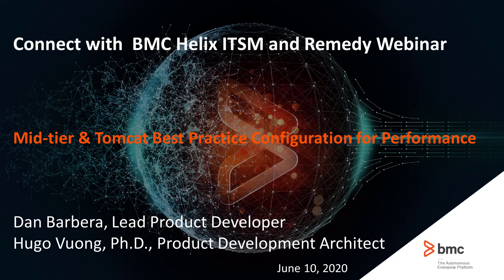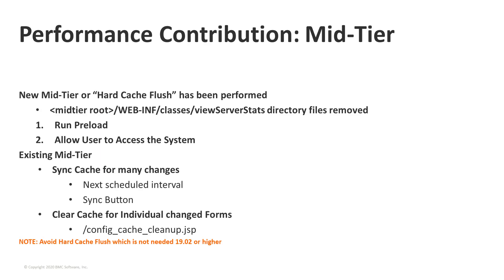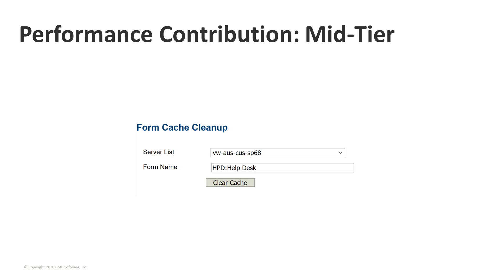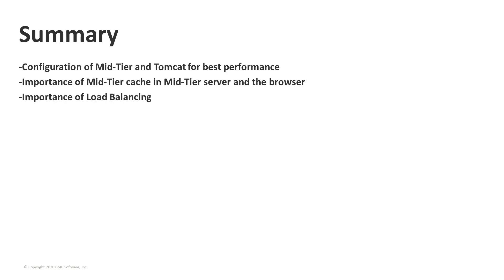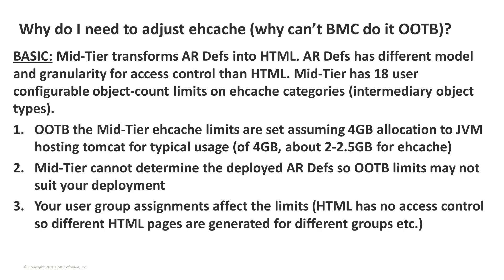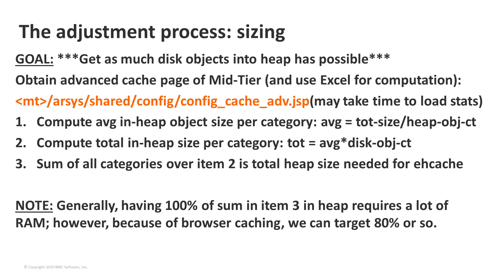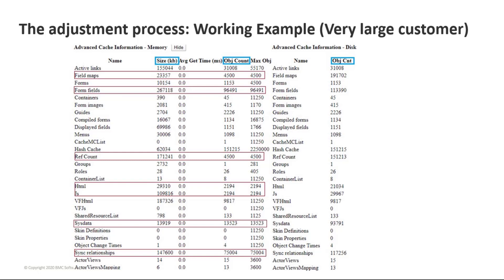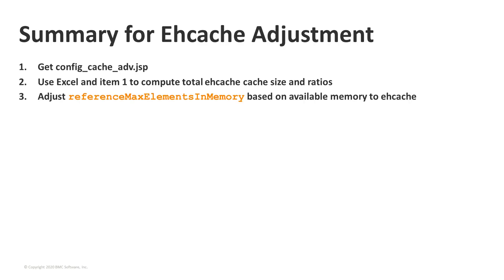Mid-tier & Tomcat Best Practice Configuration for Performance Webinar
In this session they will review the best practice Mid-tier, Tomcat, and ehcache configuration settings for optimal end user perceived performance.  The rationale behind the recommended settings for Small, Medium, and Large environments will be covered.  As Mid-Tier uses ehcache for building web content, each cache category needs fine tuning to optimize JVM heap memory usage and minimizing disk access spooling. This talk covers key metrics for measuring spooling, JVM heap usage, and a strategy for ehcache performance optimization.

Dan Barbera is a Lead Product Developer
Hugo Vuong, Ph.D. is a Product Development Architect

Advanced Mid-Tier ehcache stats
---Midtier---/arsys/shared/config/config_cache_adv.jsp